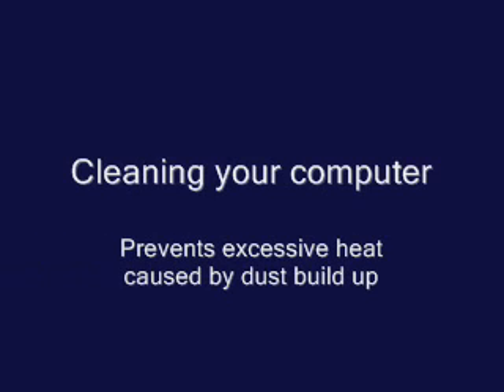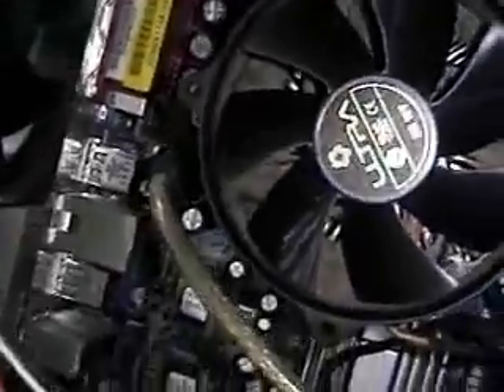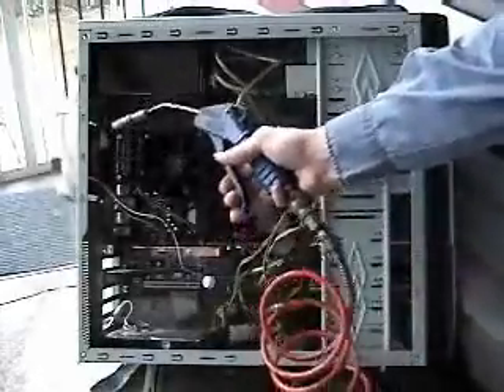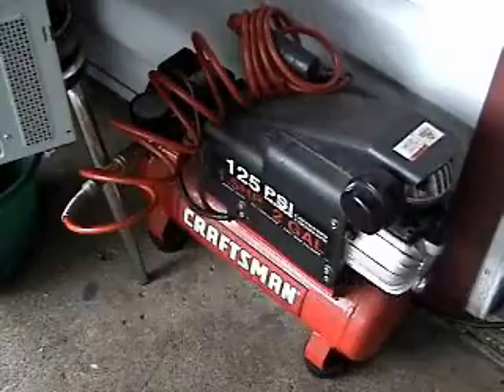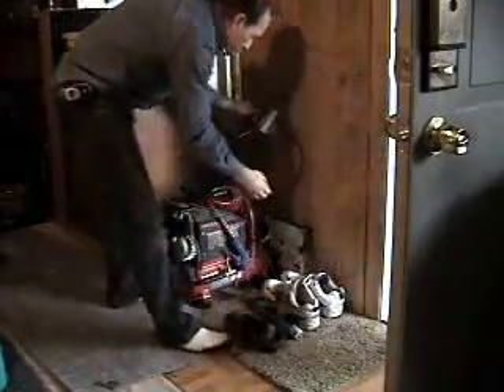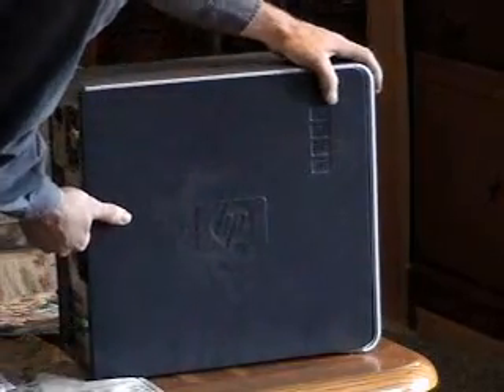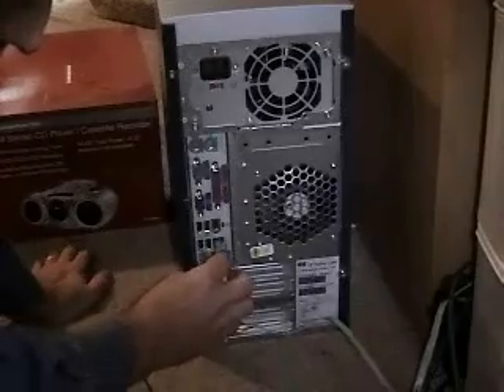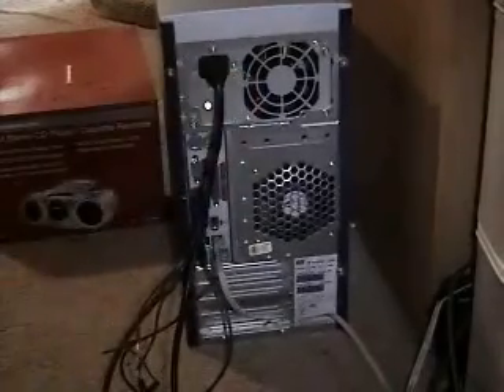Computer connections and cleaning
This is a simple thing to do but most overlook.
Why pay someone for such a simple task.